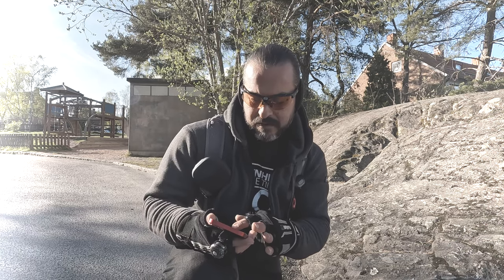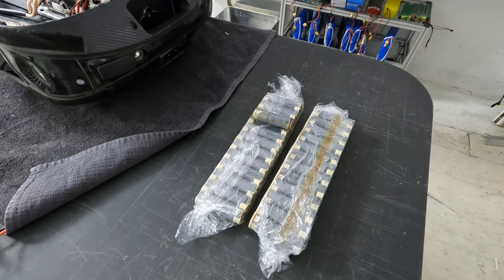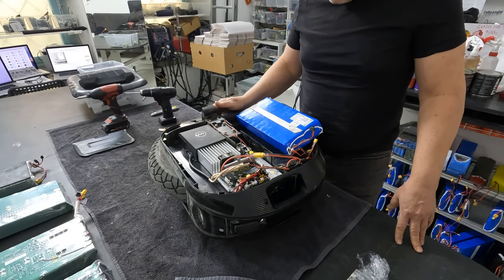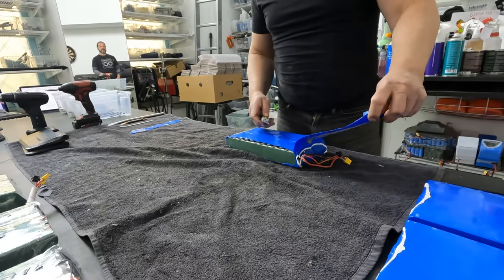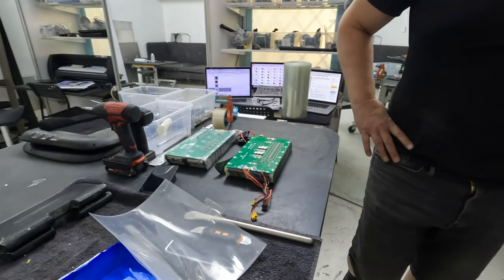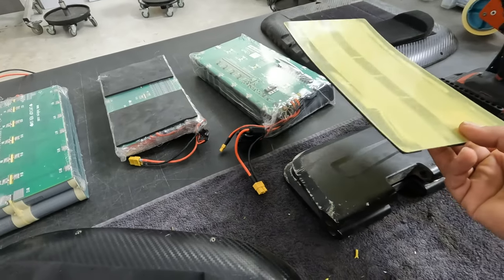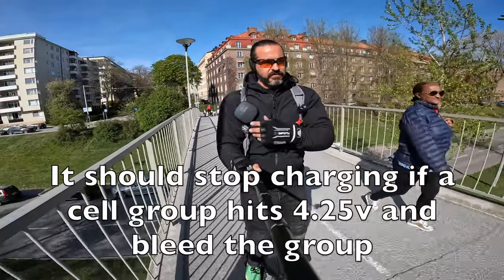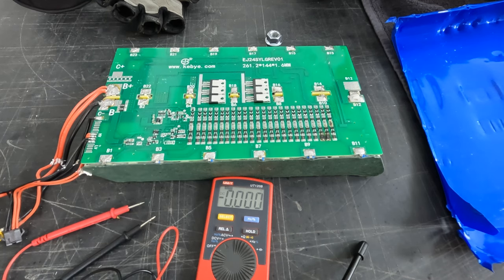EUC Fires... perhaps we have found something - Inside the EXN HS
If your wheel suddenly does not charge to full (and it did before)... get it out of your house. A cell group might be overcharged, an overcharged cell group may cause a fire. Batteries are no joke. Don't play around with this stuff if you don't know what you are doing. While it may seem like a good idea to "save the wheel" you are taking big risks which in situations like this, are likely to occur.

There are many things we did wrong in this video. Trying to fix a visually detectable error, assuming that it was the error, etc. Not measuring the groups. Don't assume. We all gotta learn.

If the wheel does not charge to full you will need to:

Open all packs.
Measure all packs.
Measure all 24 groups via the BMS.
If charging is to be done it should be done per pack.
If a cell group is overcharged or undercharged consider it dead. You can try to discharge an overcharged pack... but there will usually be permanent damage by then.